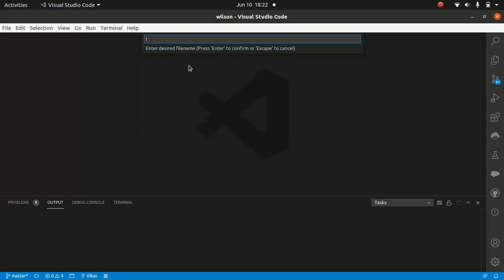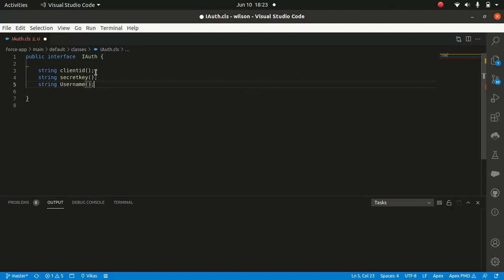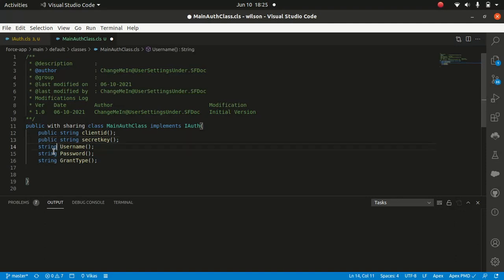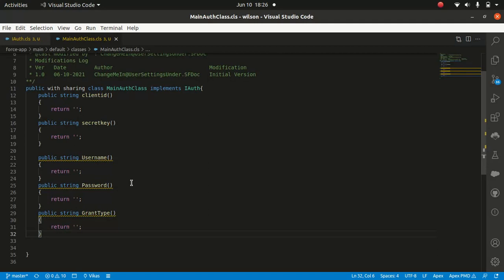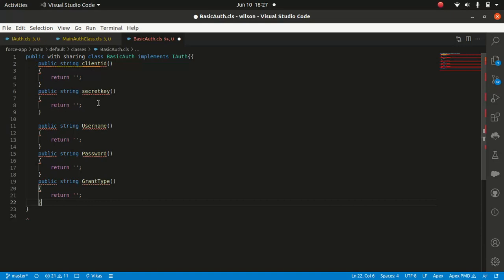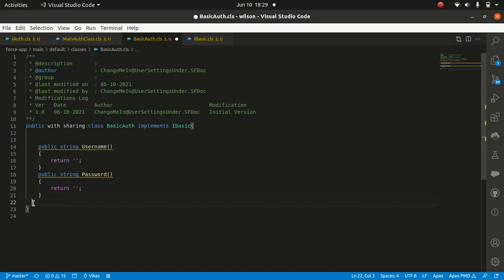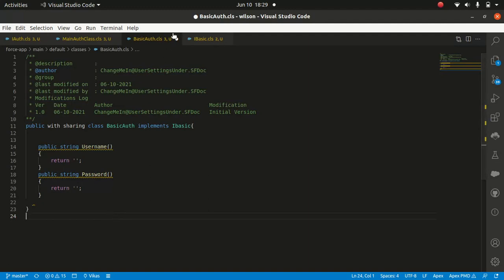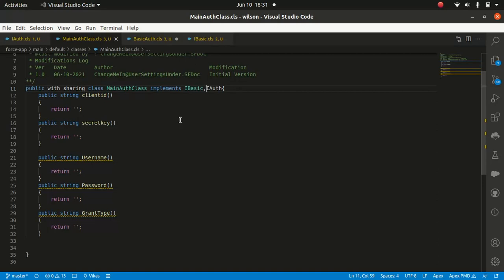Salesforce code refactoring series-Violation of Interface segregation principle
This code will teach you about the violation of the interface segregation principle.